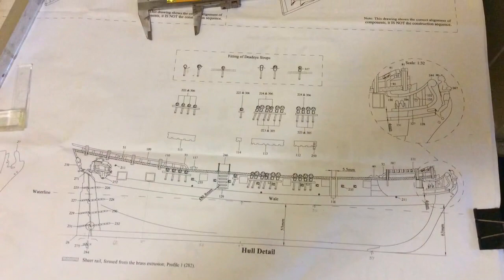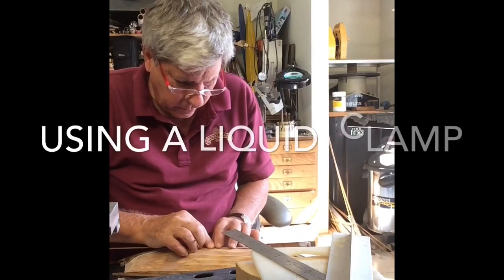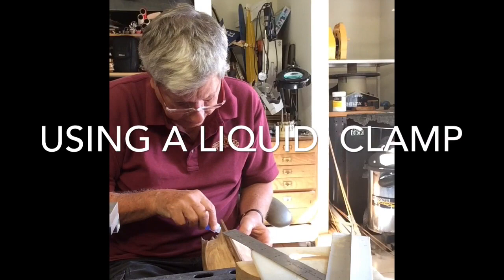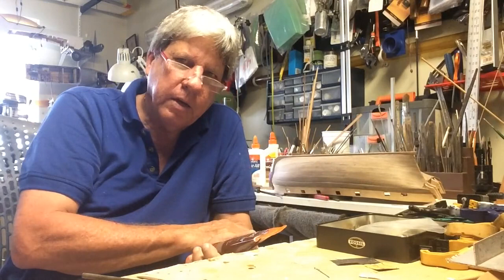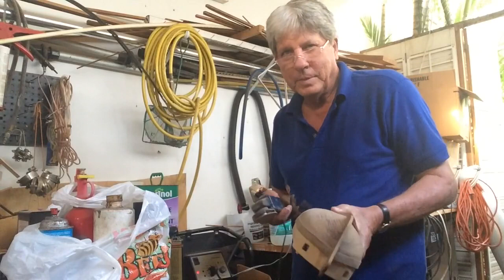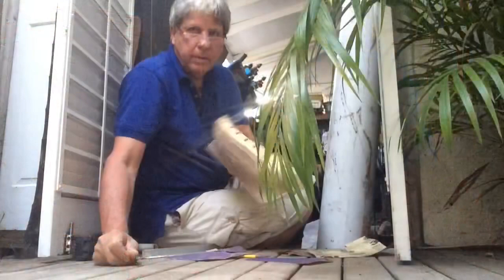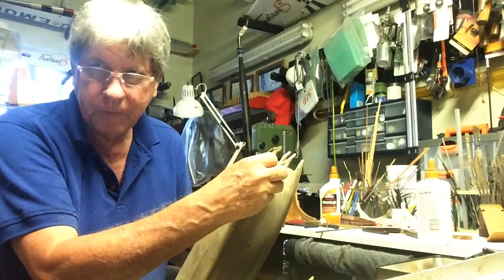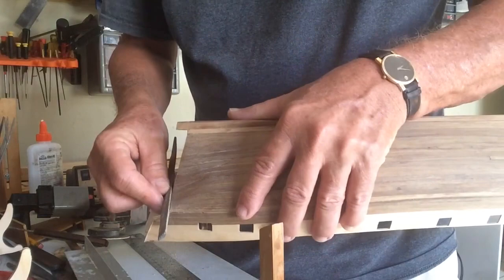HMS Granado. video 3. Installing the second planking